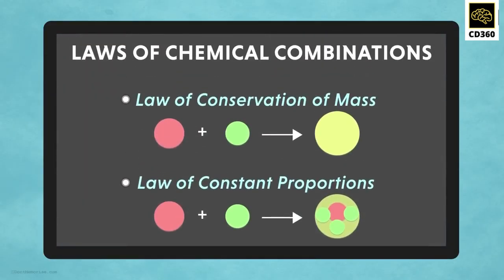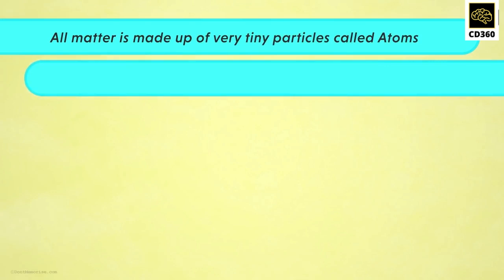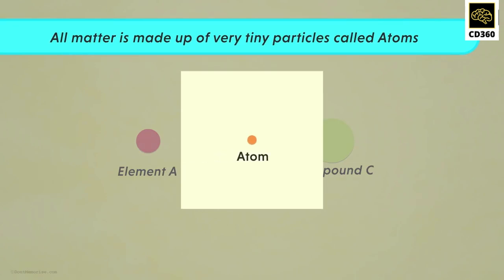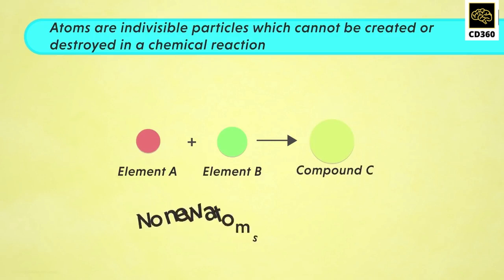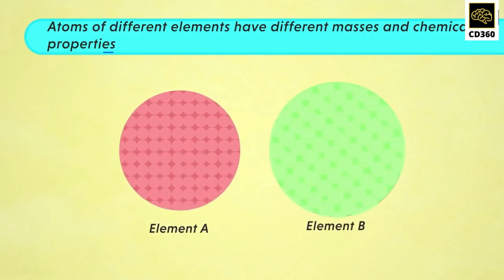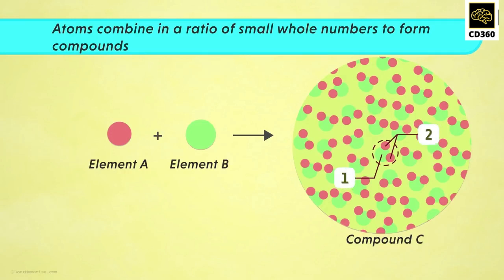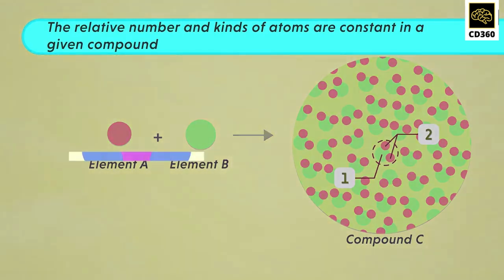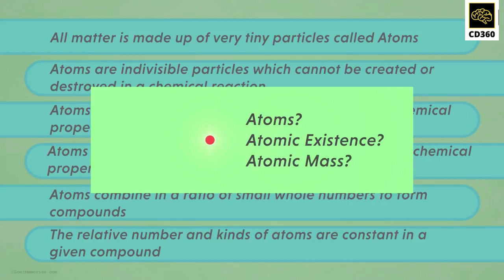Dalton's Atomic Theory